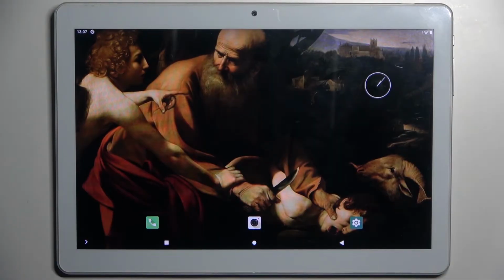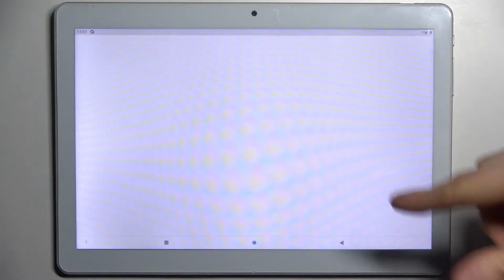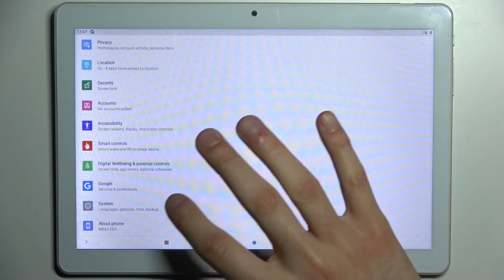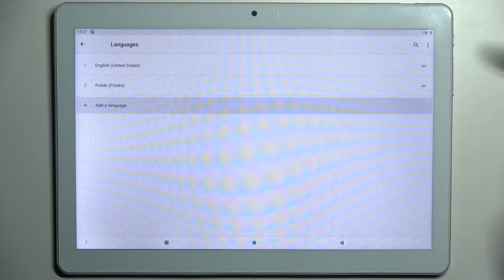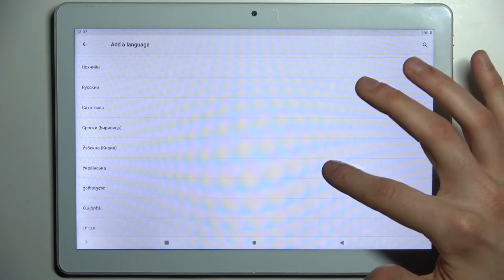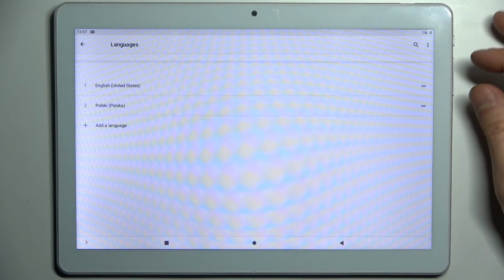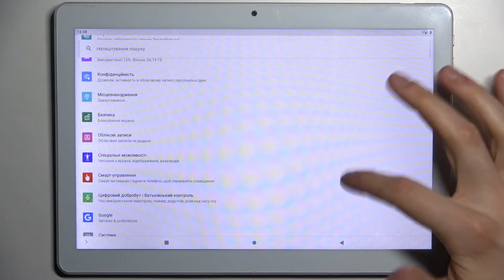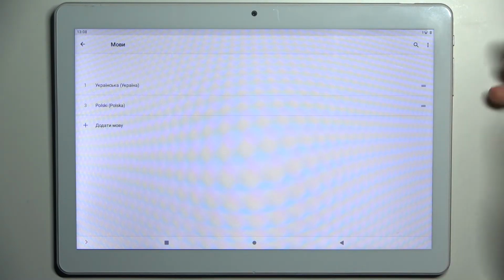How to Change System Language in TOSCIDO M863 – System Language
In this video, you'll learn how to change the language on the TOSCIDO M863. Please watch carefully and follow step by step if your TOSCIDO M863 displays messages and information in a foreign language. Using our expert list, you can find the language list, open it, choose your mother tongue, and set it on your TOSCIDO M863. If you need more help, check out our YouTube channel for tutorials created by the HardReset.Info team.

How to change language in TOSCIDO M863? How to set up language in TOSCIDO M863? How to find language settings in TOSCIDO M863? How to open language settings in TOSCIDO M863? to change system language in TOSCIDO M863? How to change device language in TOSCIDO M863? How to find language list in TOSCIDO M863? How to open a list of languages in TOSCIDO M863?